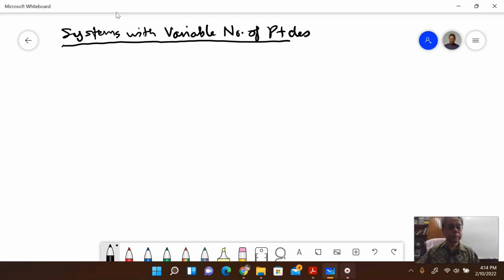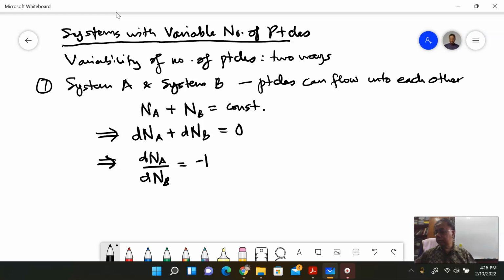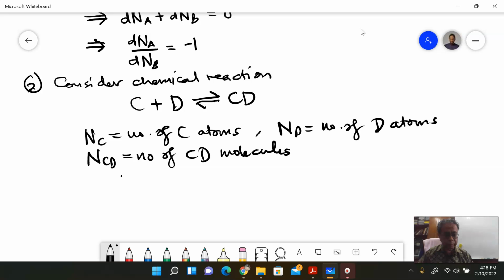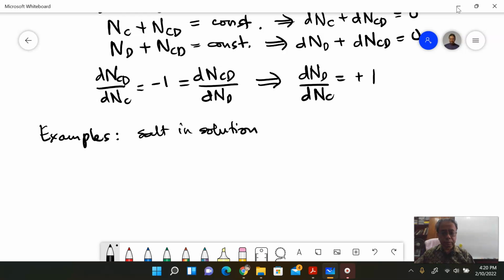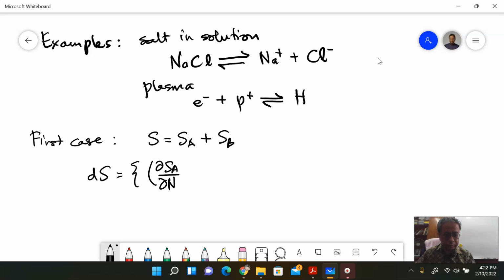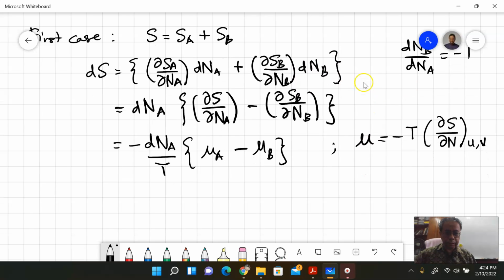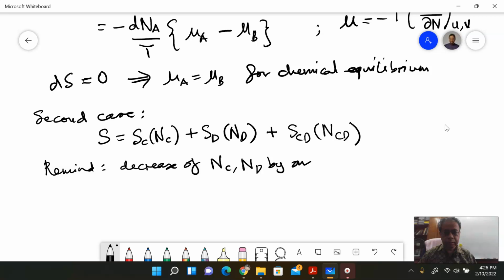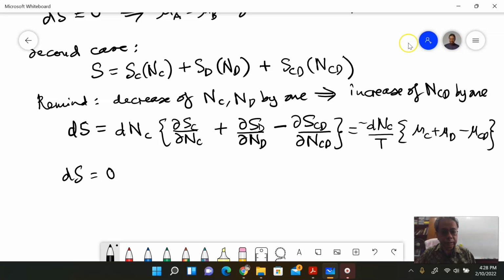PHY3602 Semester 1 2021/2022 Additional Lecture 3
Statistical Mechanics lecture on systems with varyiable number of particles, chemical potential and chemical equilibrium.